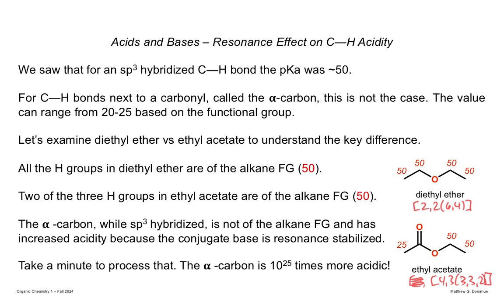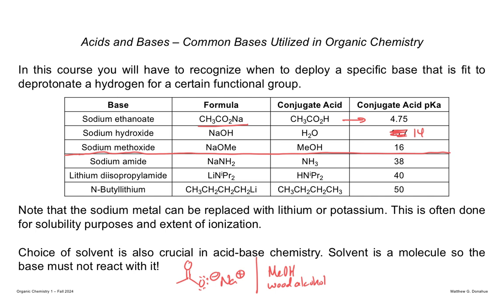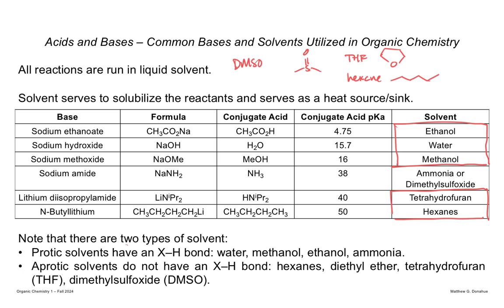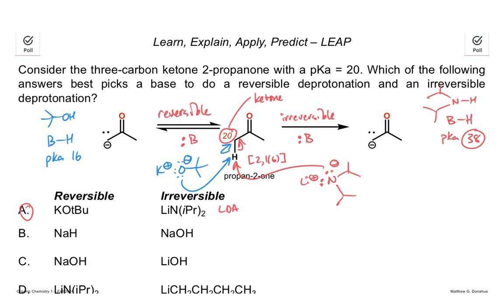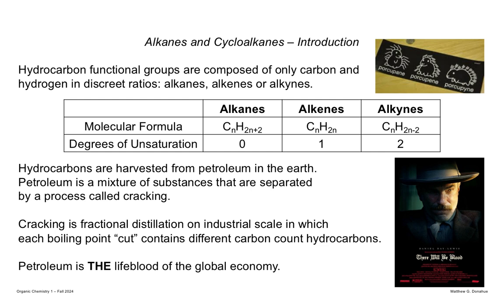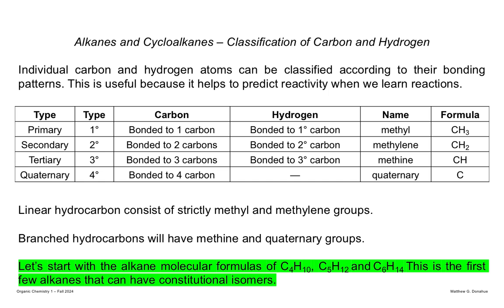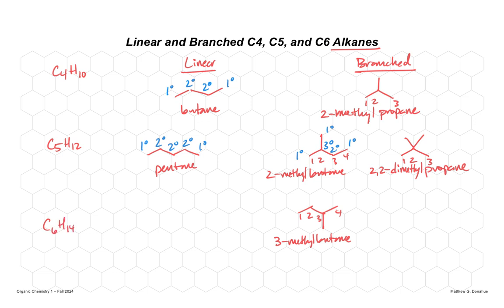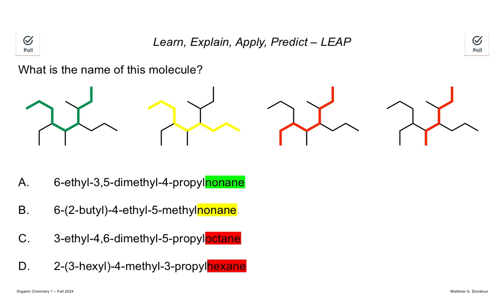2024 255F M3L3 20241009